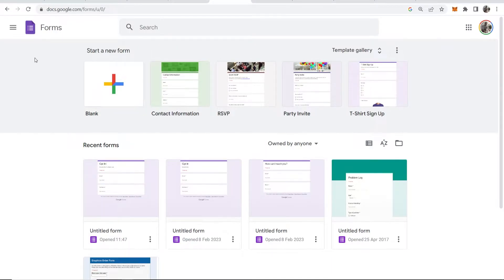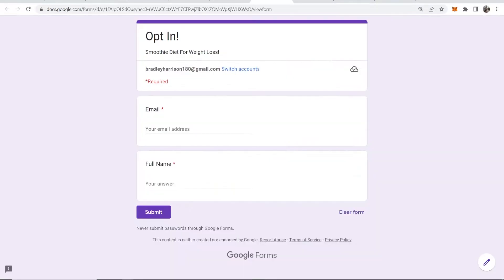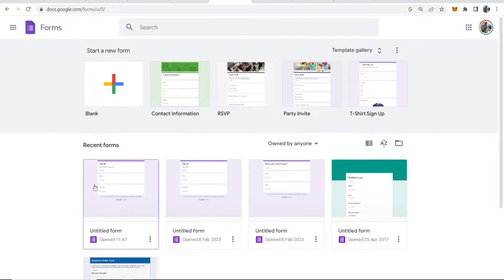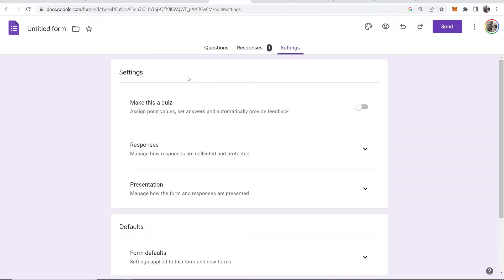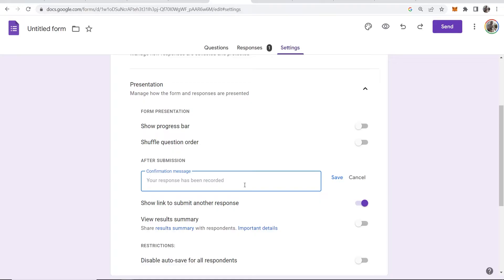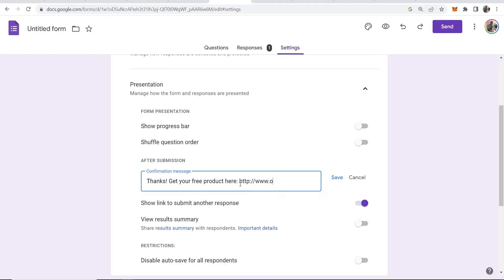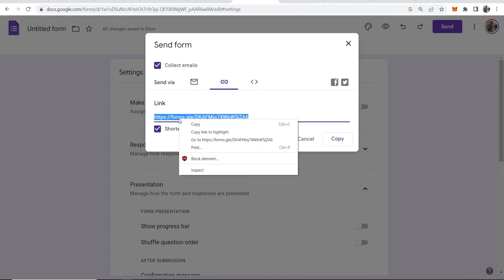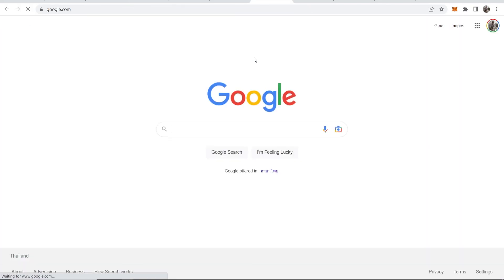How To Create a Google Form Redirect (Redirect To Any Link)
Learn how to redirect people to a specific link of your choice after they complete your Google form. This can be done in the Google form settings, ill show you how in this quick video.